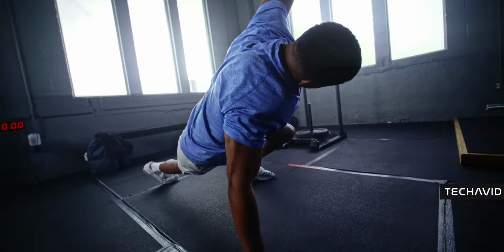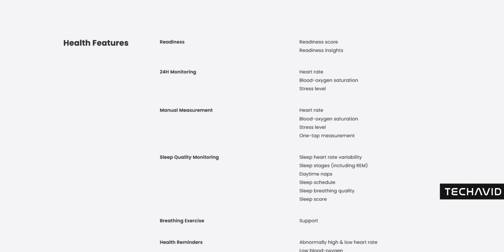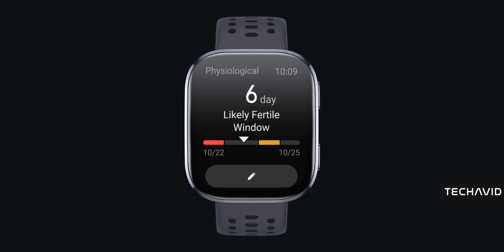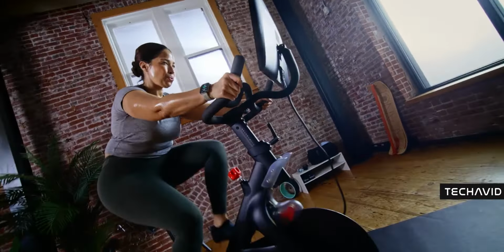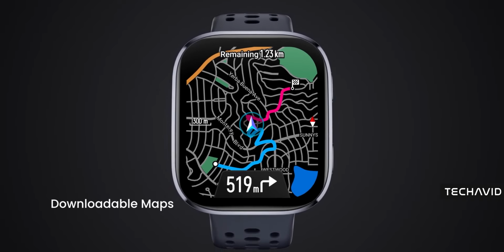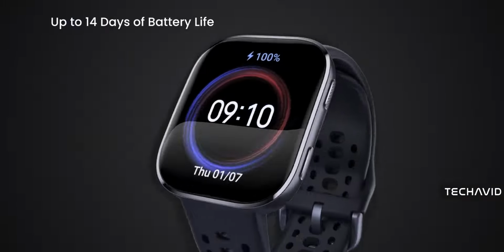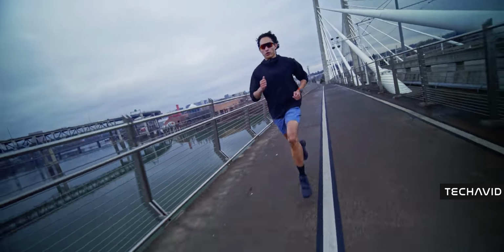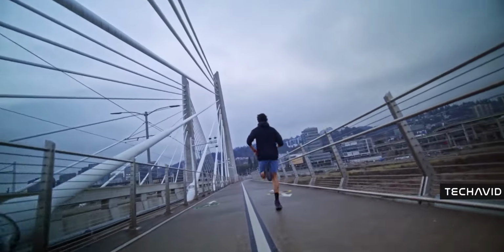Amazfit Bip 6 – A Budget Smartwatch with Big Upgrades!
The Amazfit Bip 6 is here, bringing major upgrades over the Bip 5! With a stunning 1.97-inch AMOLED display, improved design, 140 sports modes, AI-powered health tracking, and Bluetooth calling, this budget-friendly smartwatch is punching above its weight. But does it have any trade-offs? Let’s dive in!

Questions Covered in the video:
    What’s new with the Amazfit Bip 6’s display?
    How does the Bip 6’s design compare to the Bip 5?
    What sports and health tracking features does it offer?
    Does the Bip 6 have built-in AI features?
    What are the trade-offs in GPS, NFC, and battery life?